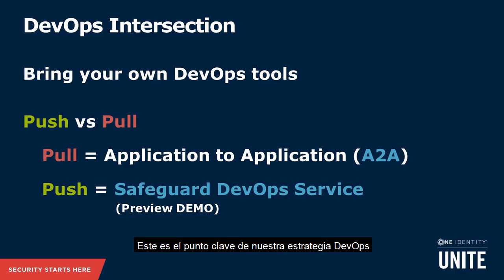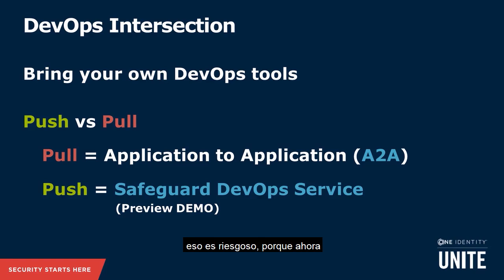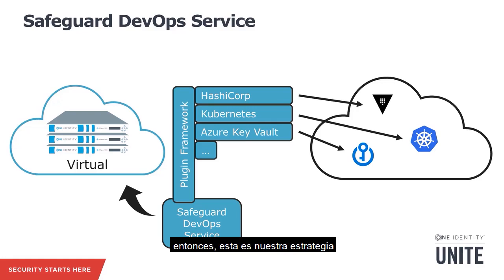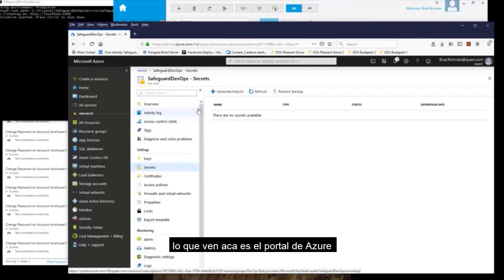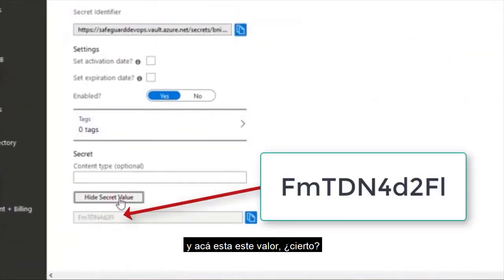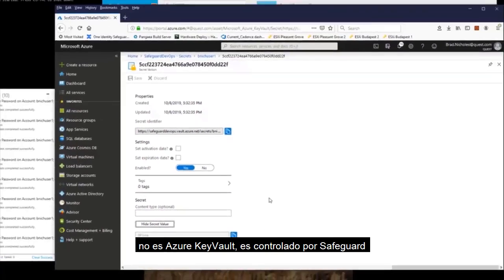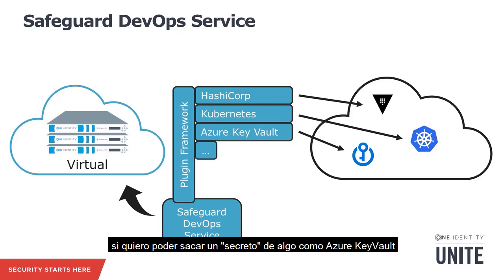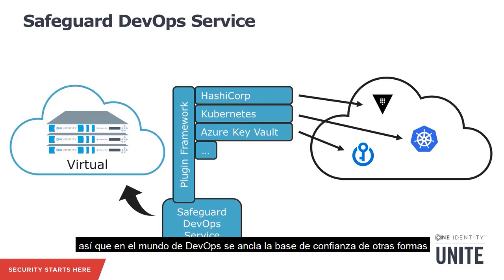One Identity - Safeguard : Integración a herramientas DevOps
Aprenda a usar las herramientas de DevOps con One Identity Safeguard.